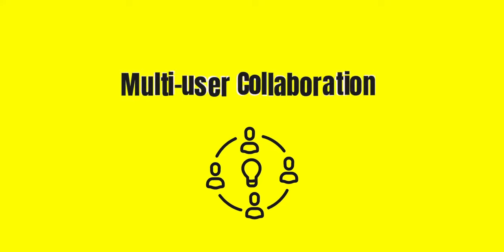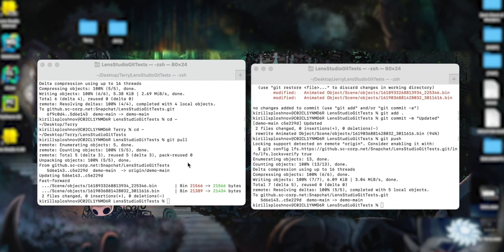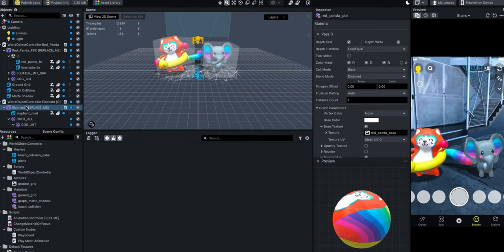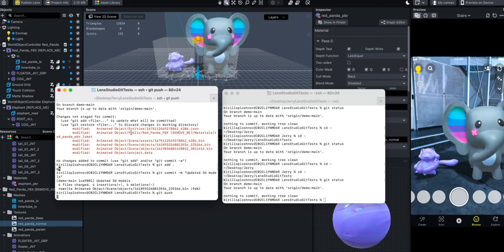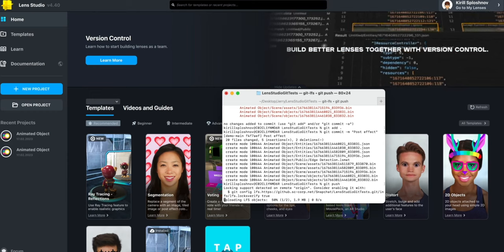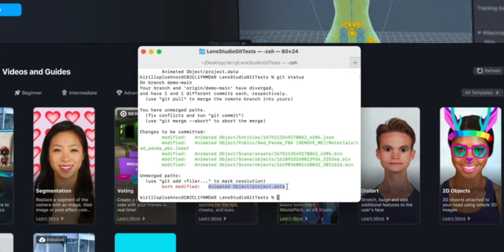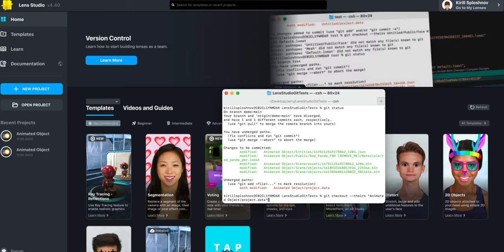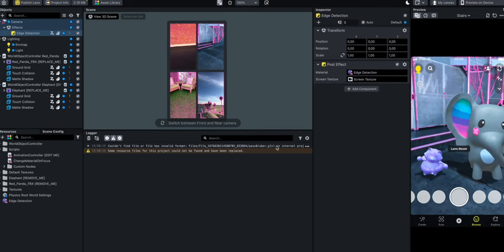How to Improve Project Workflow Using Lens Studio's Multi-User Collaboration Support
This Lens Studio tutorial focuses on the support of version control and  multi-user collaboration workflow in Lens Studio. The example covers how multiple developers can collaborate on the same project and resolve any merging conflicts.

More about project data: project.data is a sort of cache. Previously project data stored much more information, which is why it was not possible to swap it, as you see in this video. Now this data is now stored separately, making this operation possible.

For more information on Version Control/Source Control in Lens Studio visit the docs

Video Content

00:00 - Introduction
00:44 - Terminal and Git
01:09 - Lens Studio Workflow
01:28 - User 1 Push to Git
02:05 - User 2 Push to Git
02:21- Git error
02:28- Resolving merge conflict